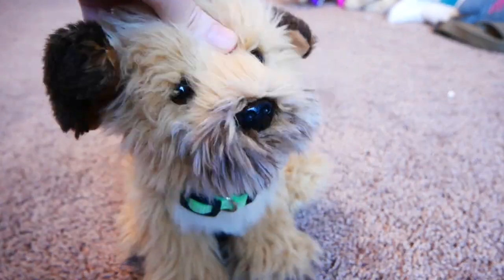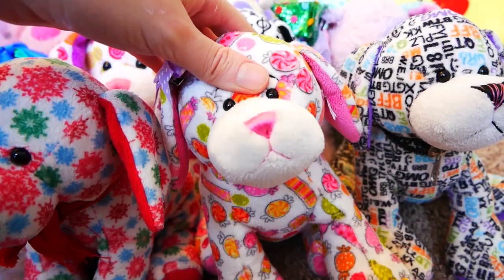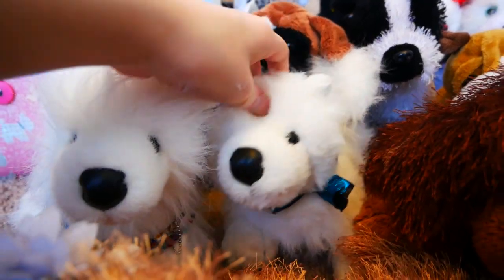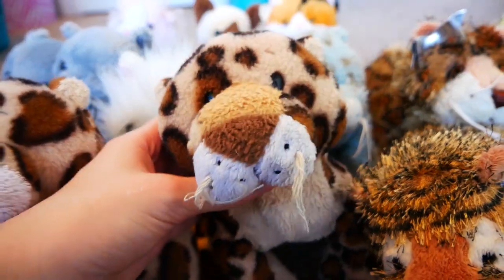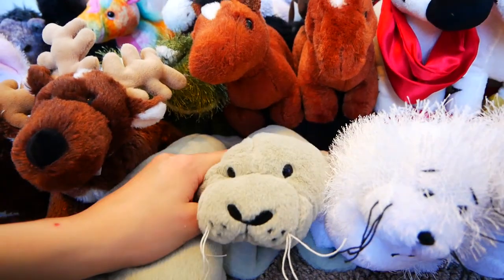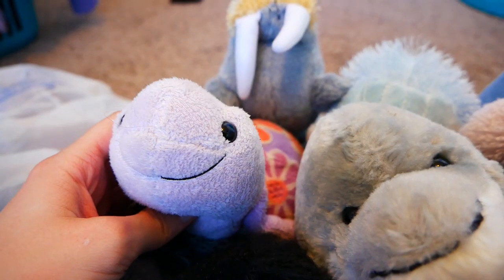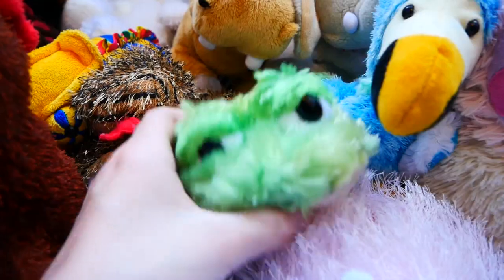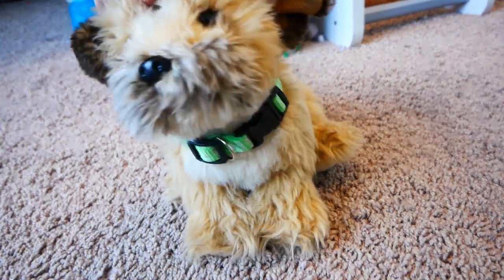2020 Webkinz Collection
insert clever description here

FAQ: my editor is Adobe Premiere Elements 2018. and my camera is a Panasonic Lumix 4K G